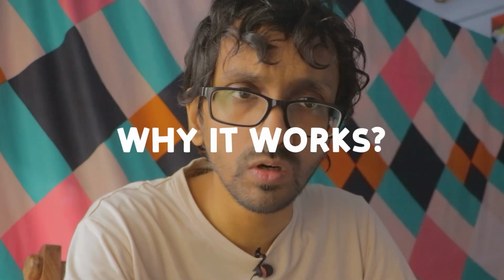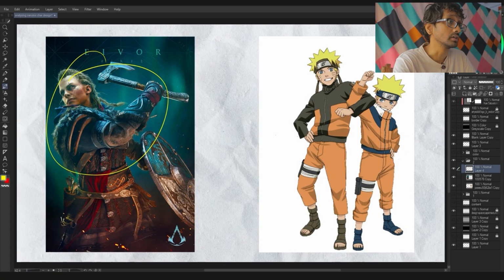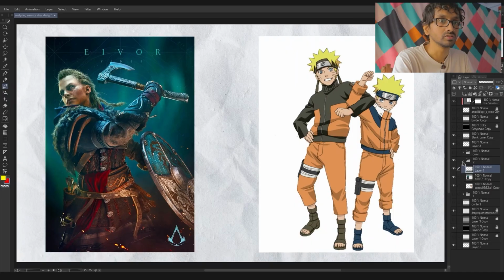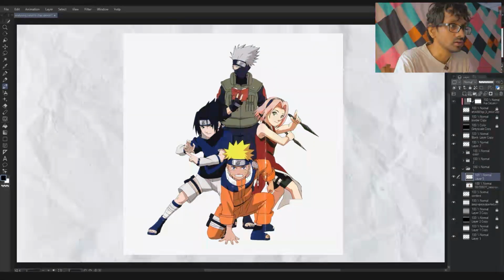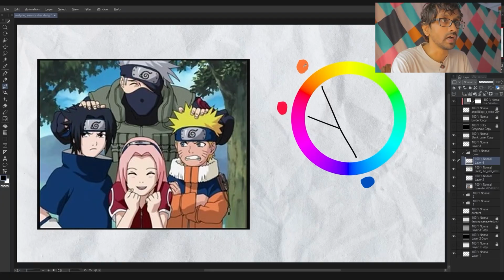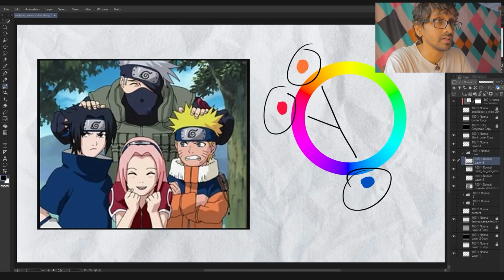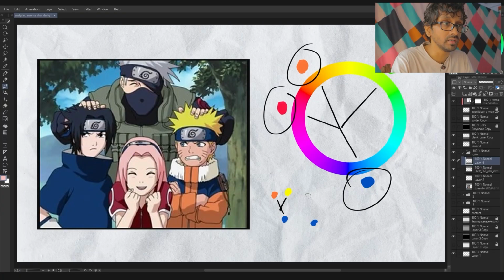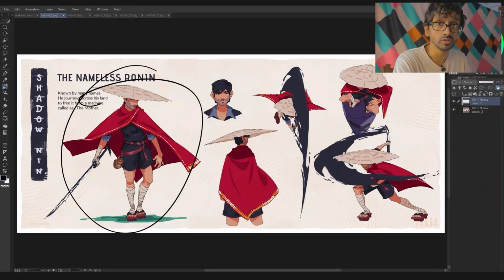ANALYSING n UNDERSTANDING NARUTO's SIMPLE CHARACTER DESIGN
i love the character design of Masashi Kishimoto's Naruto series, and i based my style on it, so lets take a deep dive n understand naruto's character design. :D

Timestamps -
00:00 - Intro
00:28 - Simple n complex character design
01:08 - Simplicity of Naruto's character design
01:33 - Why it works?
04:18 - Analysing the style
07:10 - Analysing the color
09:43 - Implementing the style
11:27 - Outro